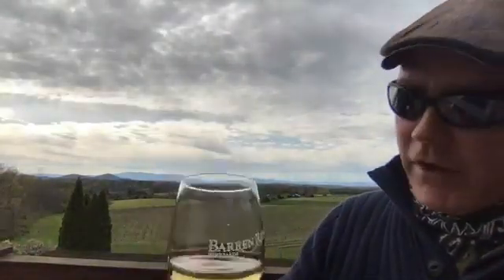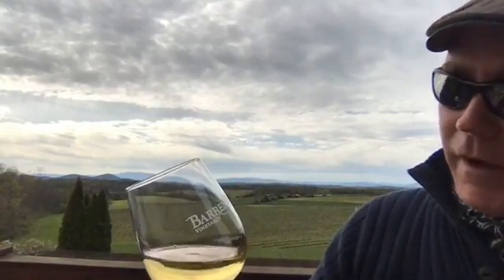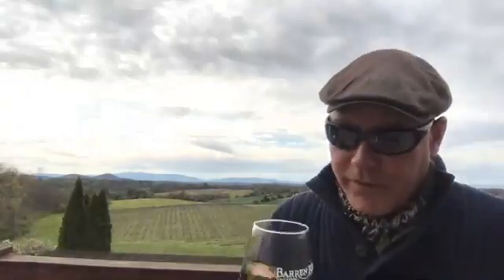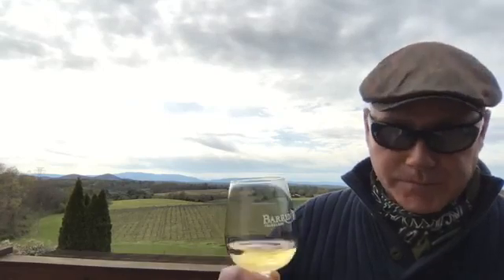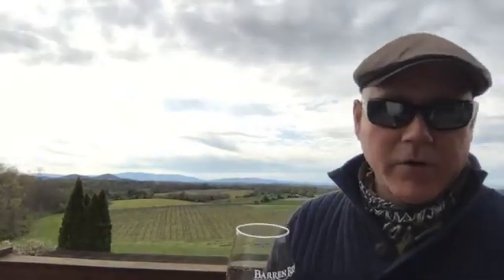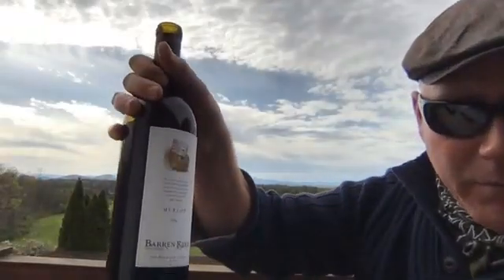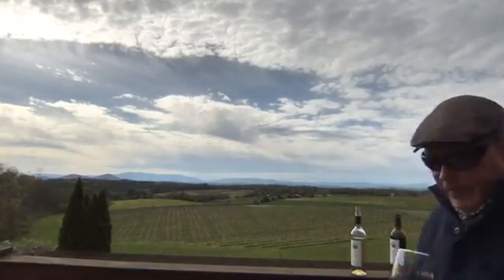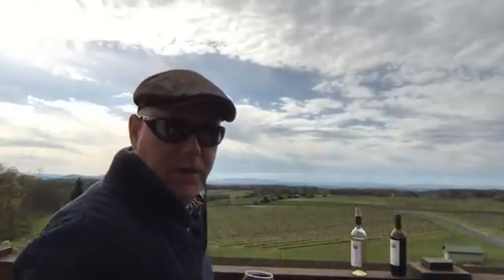Live @ 5 Virtual Tasting With Robert Higgs 2017 Chardonnay and 2016 Merlot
This installment of our Virtual Tasting Series we will be tasting Our 2017 Chardonnay and our 2016 Merlot.